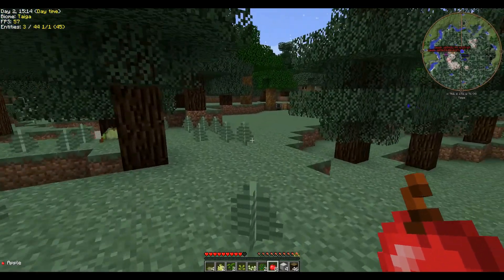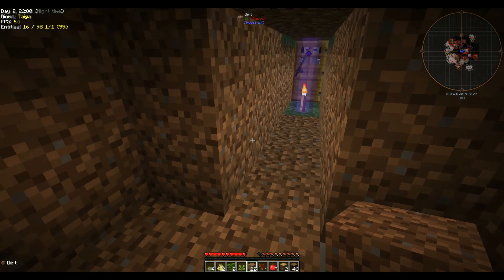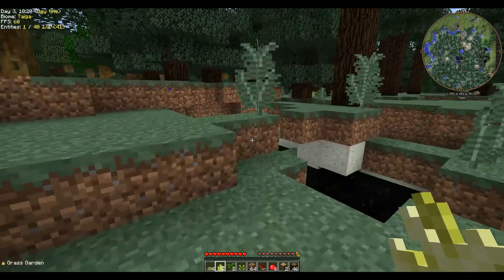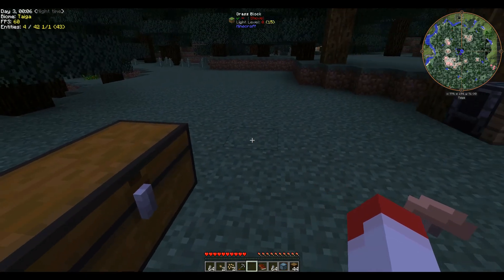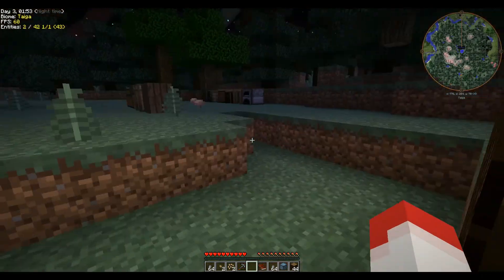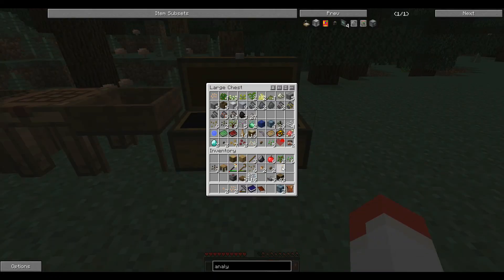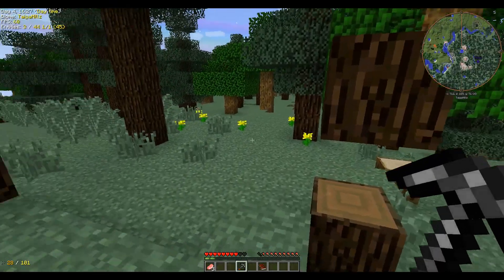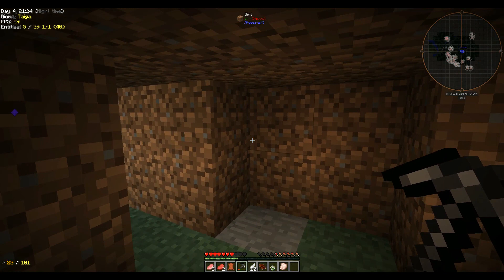Modded Minecraft - Project Ozone 2 - Almost Instant Death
I start expanding my dirt hovel while hiding from mobs during a blood moon, and even move some of my tools inside. I make a flint pick to begin doing some gathering of resources, but find that it has its limitations. Major limitations.